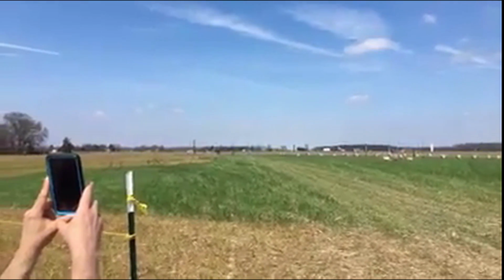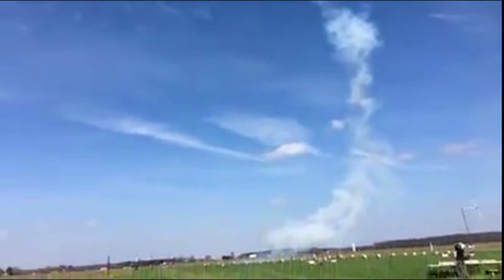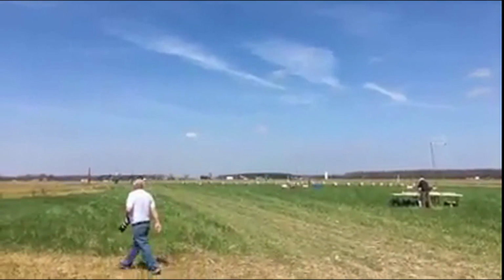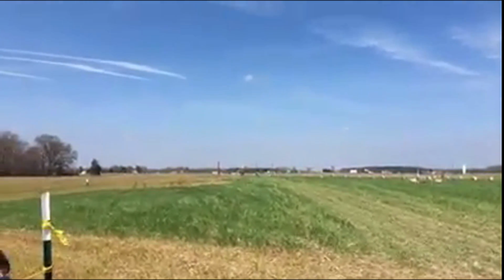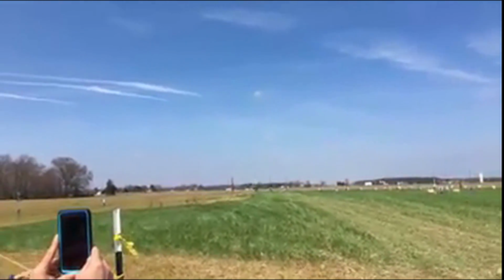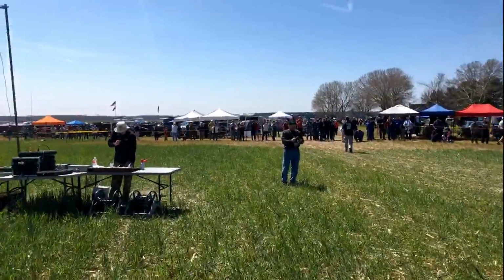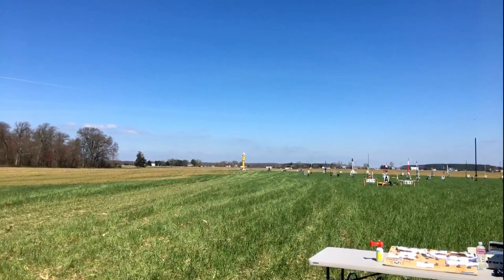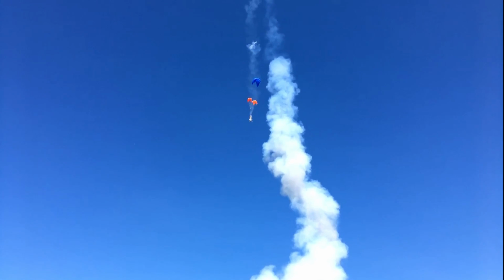Red Glare 20 2019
Red Glare 20 rocket launch